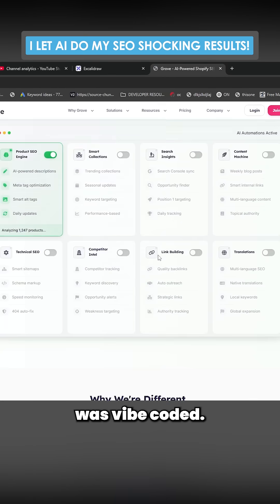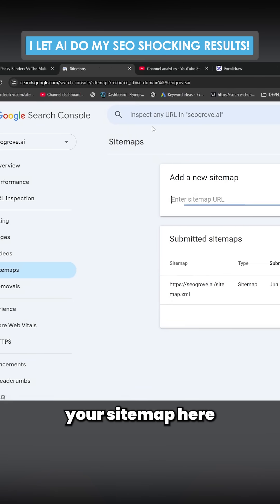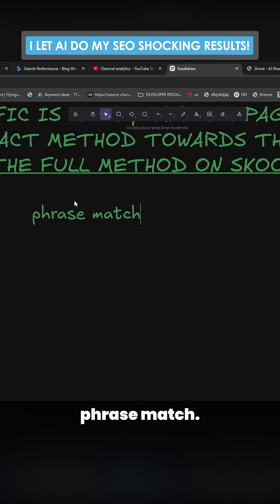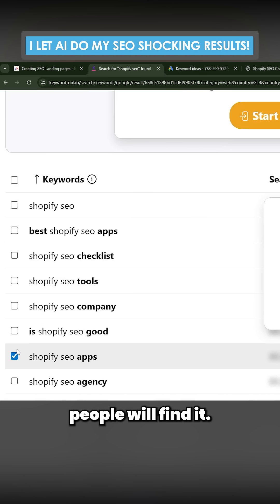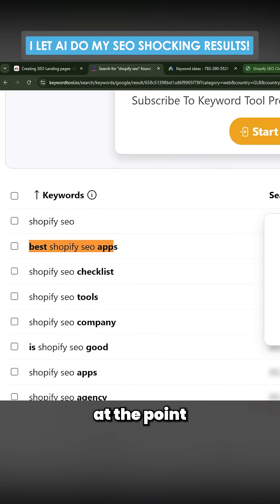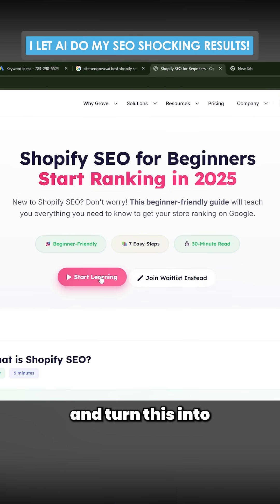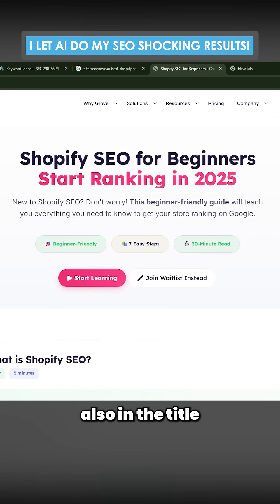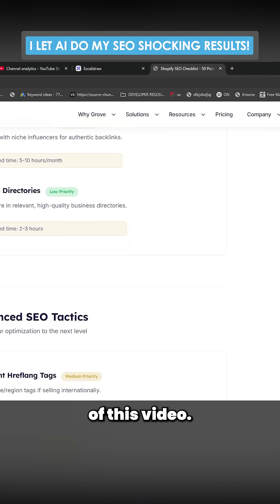Claude Code for SEO???